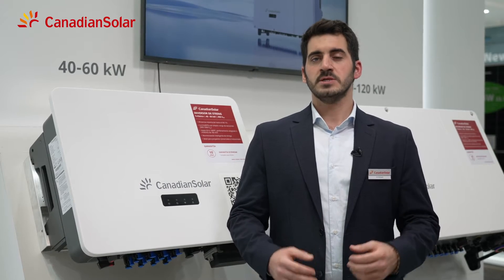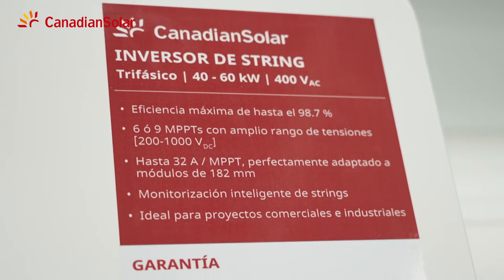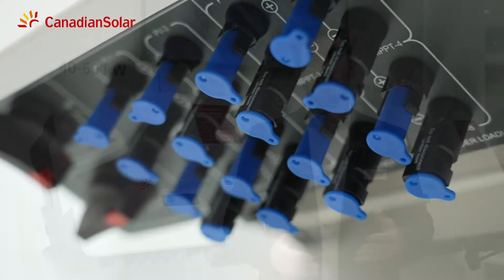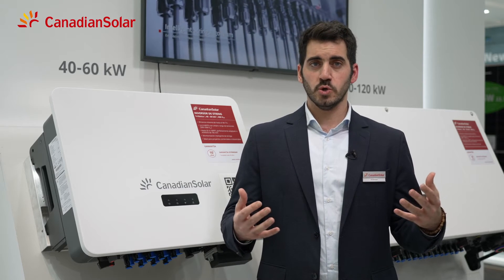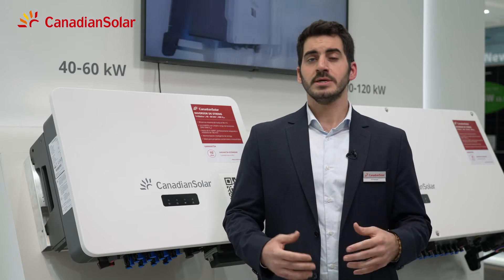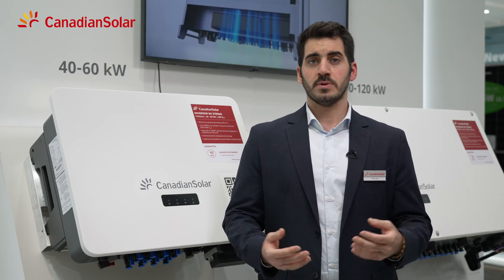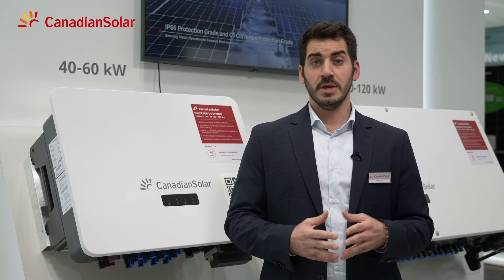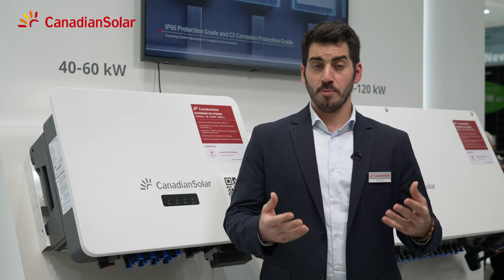Quick facts about Canadian Solar Inverter 40-60 kW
Power your business with solar energy! Ideal for C&I applications, the new Canadian Solar three-phase inverter offers exceptional performance, intelligent control and feature outstanding safety and reliability. With extensive technical know-how and 23 years of experience in the renewable energy sector, Canadian Solar provides complete solar solutions for businesses and the industrial sector.

Key Features of Canadian Solar 40-60 kW Inverter:

- Up to 5 MPPTs and 10 strings for more PV design flexibility
- 150 % DC oversizing for optimum power output
- Up to 1000 VDC
- 98,7 % maximum efficiency
- High performance PV modules supported
- Intelligent Control via Canadian Solar’s Smar Energy Platform, designed with business owners and industry professionals in mind
- Standard 10-year warranty and robust safety features for a secure and long product life span

☀️ MAKE THE DIFFERENCE: BOOST YOUR BUSINESS PERFORMANCE WITH CANADIAN SOLAR INVERTER 40-60 kW ⚡️

Learn more about how we can help your business to make the difference